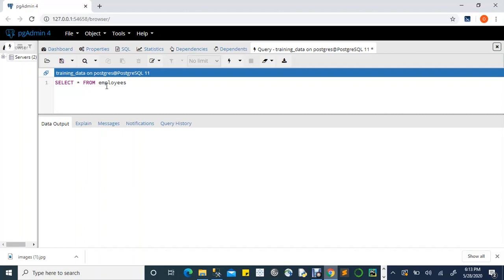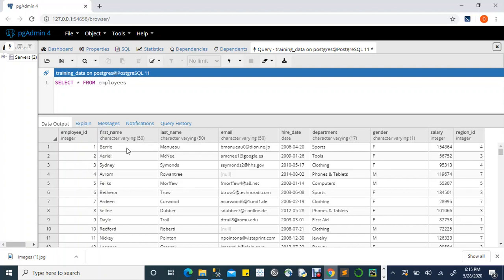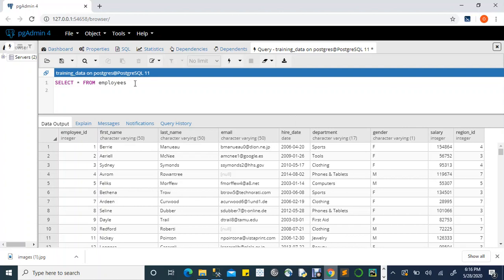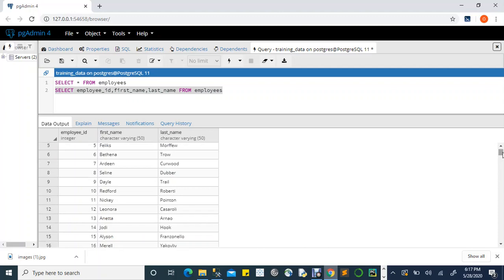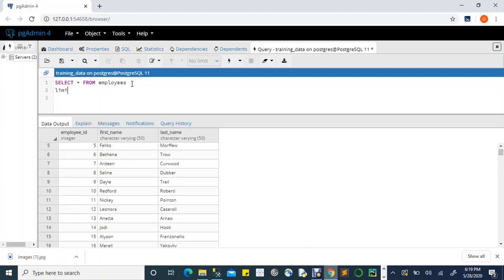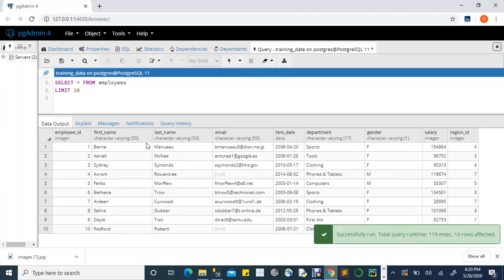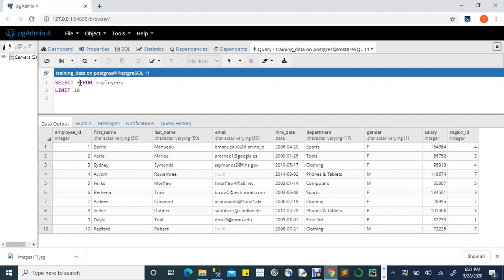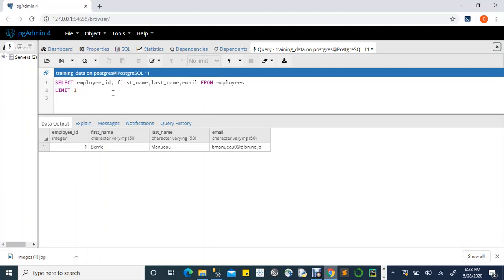SQL FOR DATA ANALYST PART 14 HOW TO LIMIT RECORDS